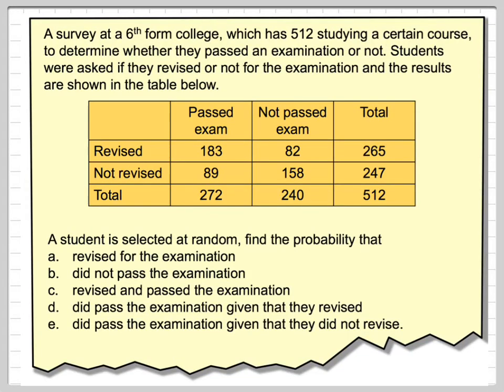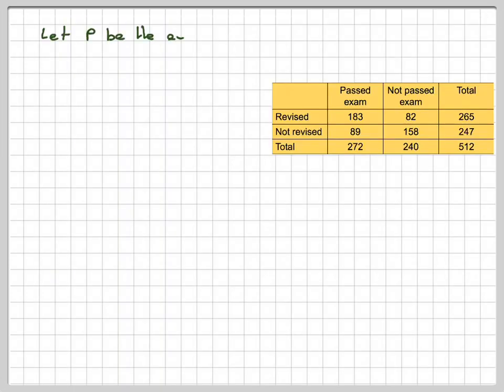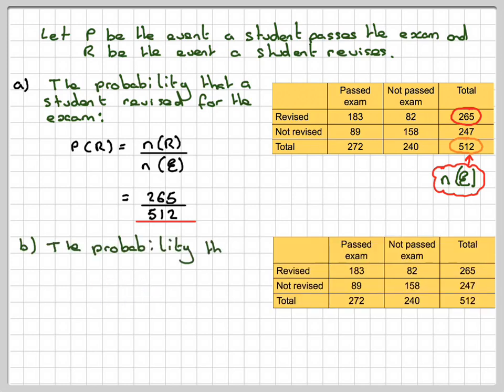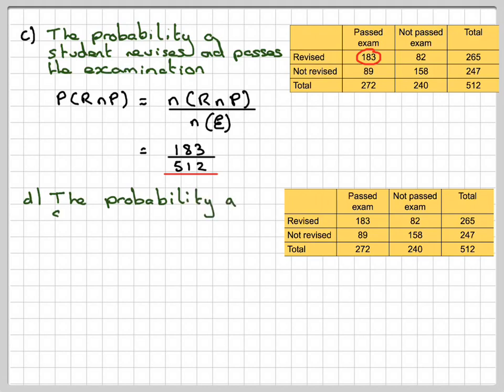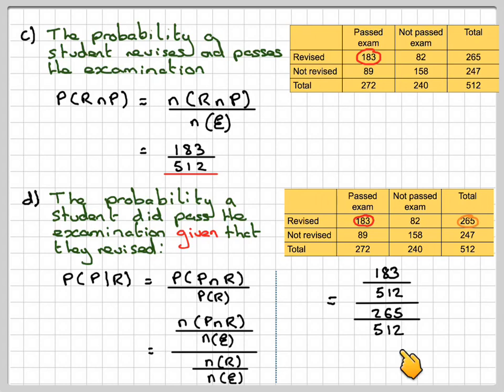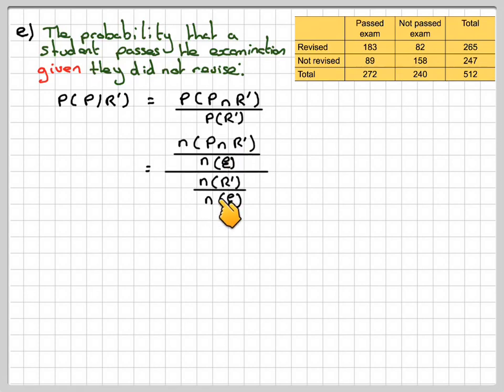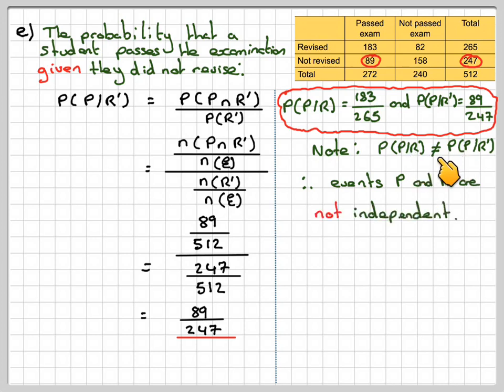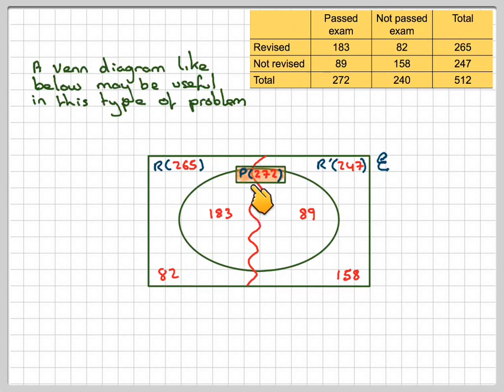Conditional probabilities using a two way table